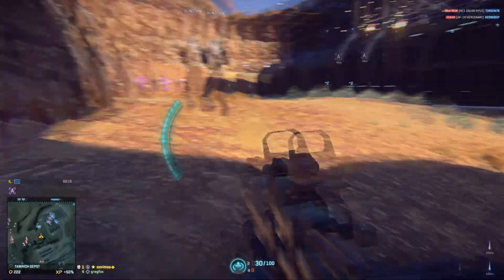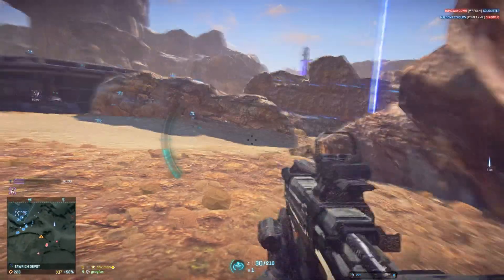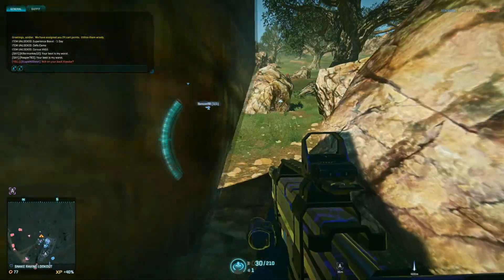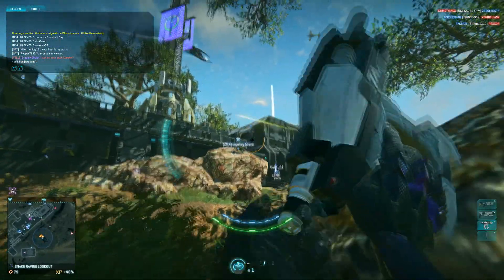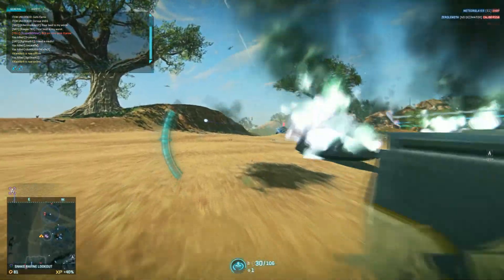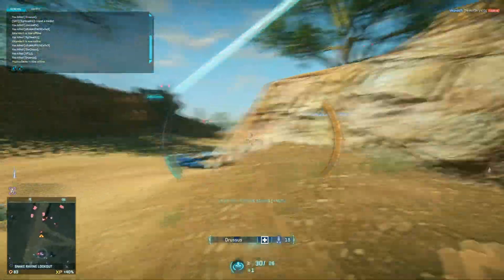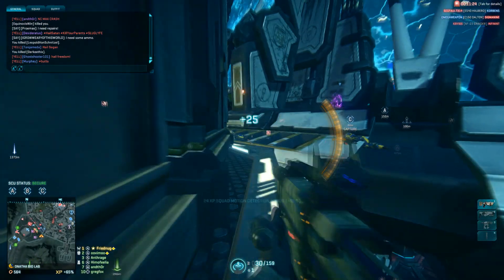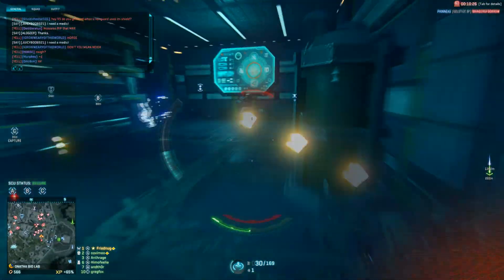How I Make a Push as Infiltrator (NS-7 PDW)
I forgot to mention I made a short montage with the PDW, but I can't post it because content id mutes the song. I need to put another song instead and re-edit. It has a LOT better gunplay and some good hipfiring, shows the more aggressive side of my playstyle. This video is my more cautious style which doesn't really make for good montage material, but it shows my planning and positioning well.